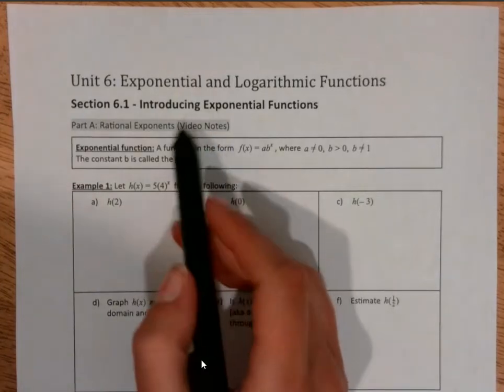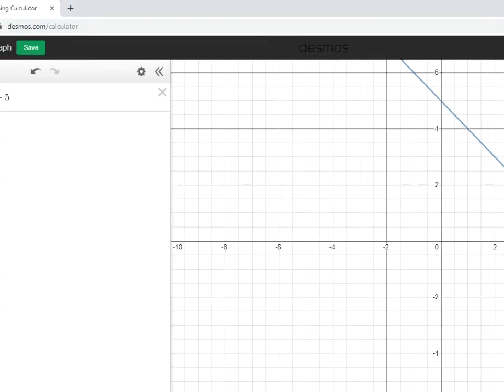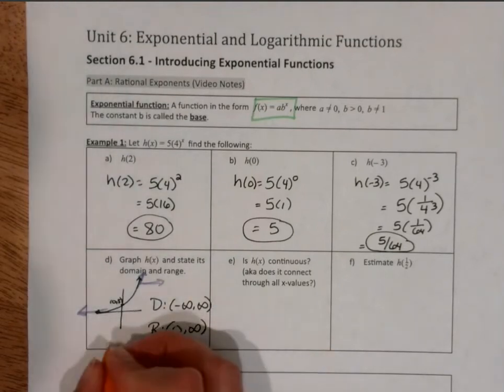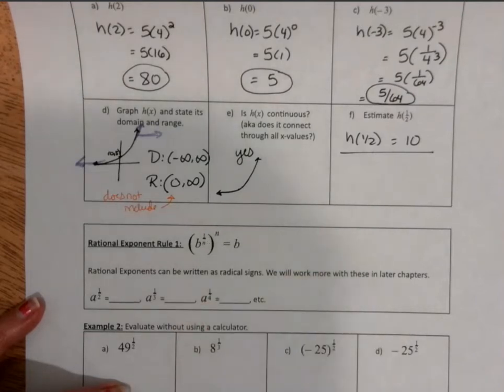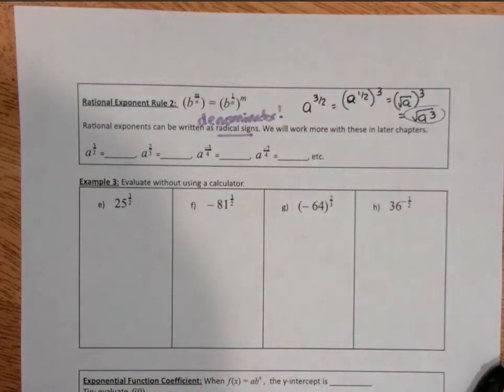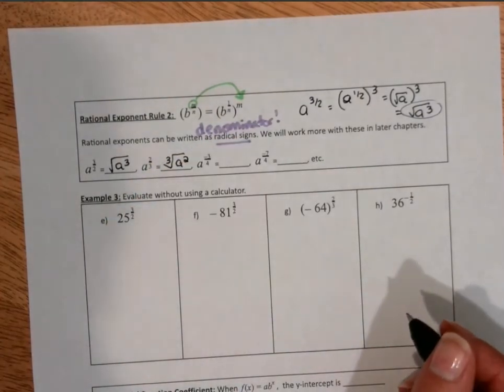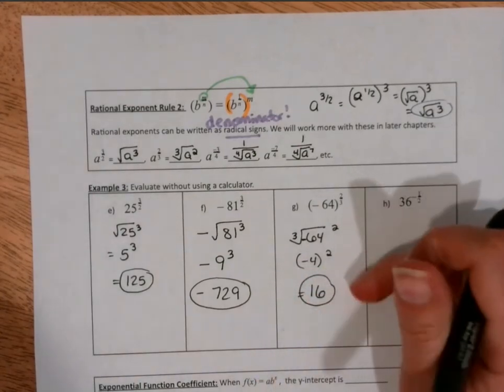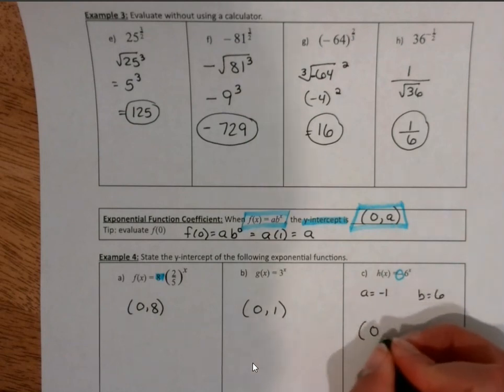MAT 039/131 Video Notes 6.1 A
MAT 039/131 Video Notes 6.1 A - Rational Exponents